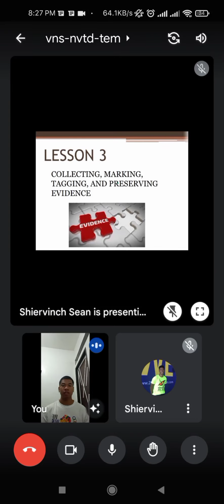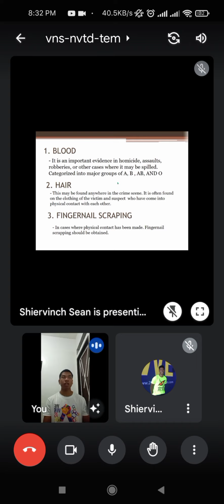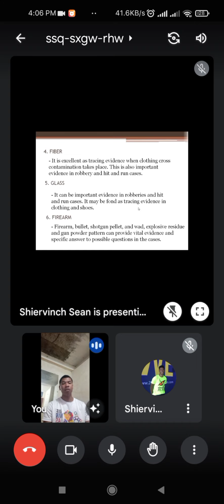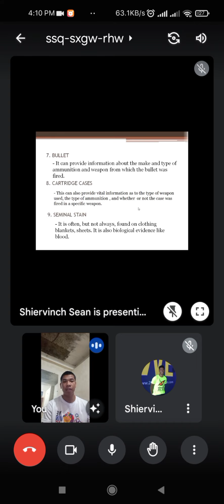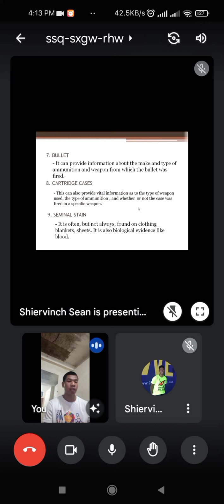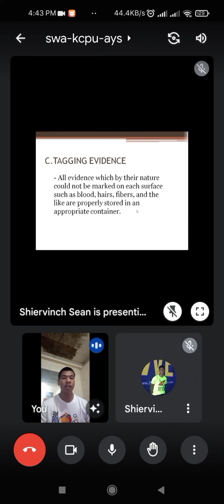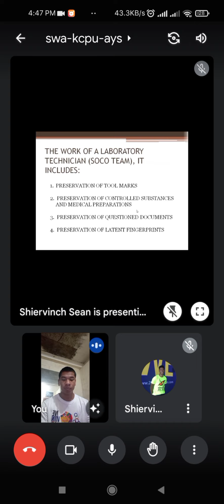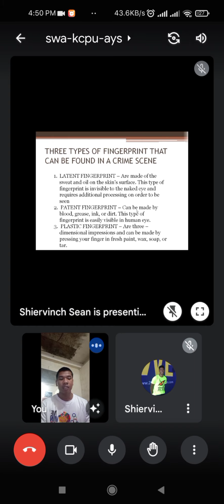cdi Chapter III (Lesson 3)